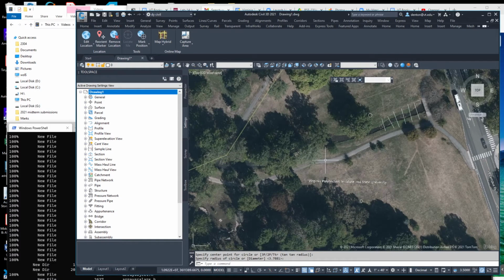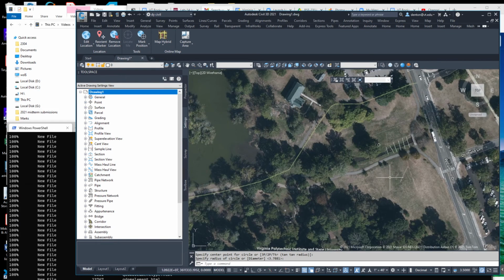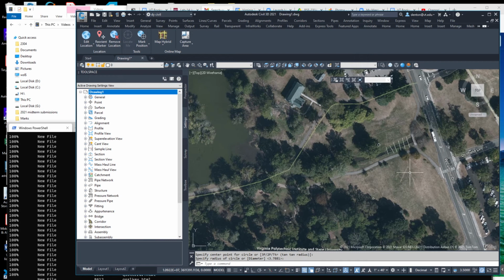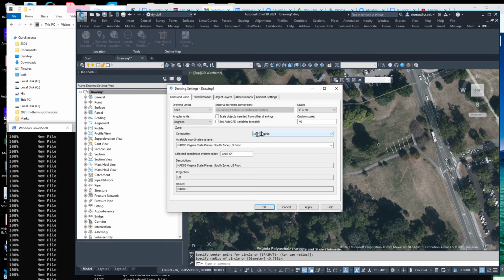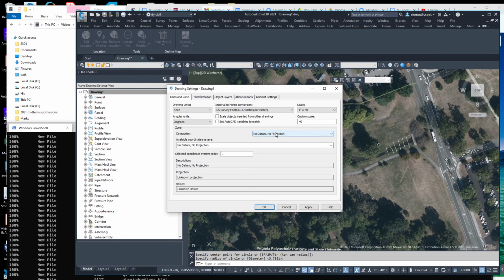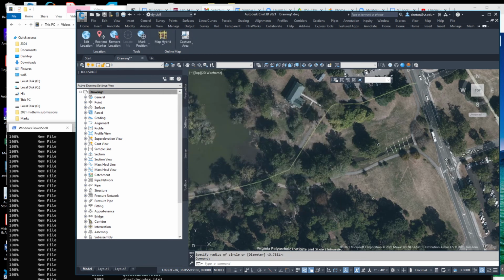Total Station Survey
Total Station Survey @ Stroubles creek BSE-2304 Denton Yoder